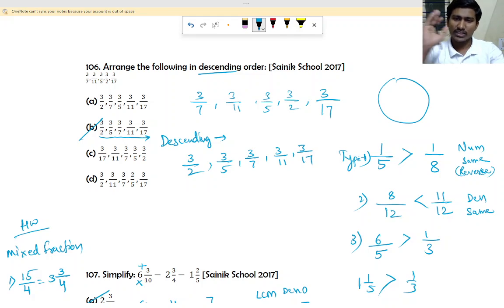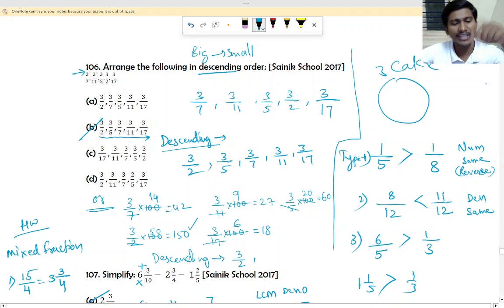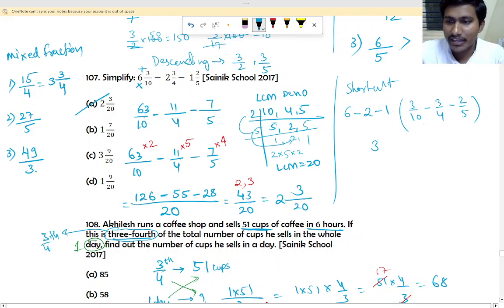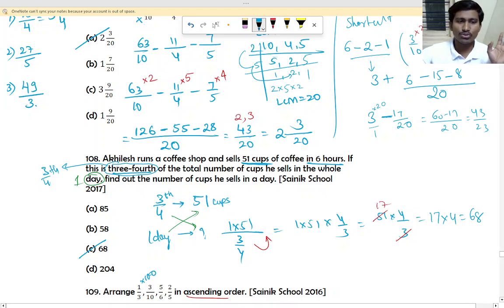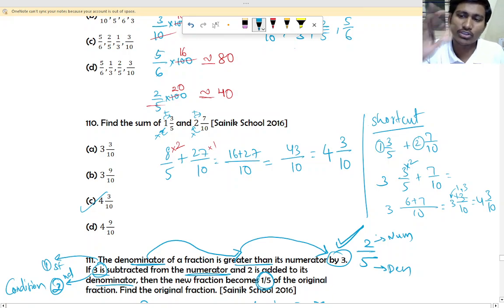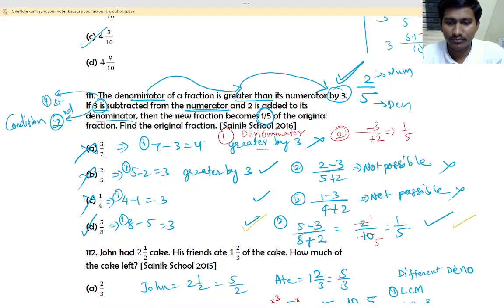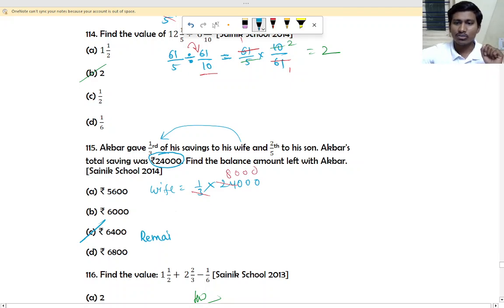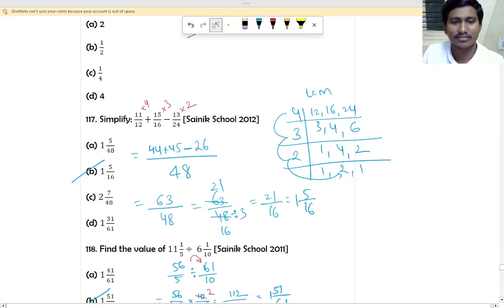03 Fractions Revision || Math Class || Daily Sainik Classes 28/11/2024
03 Fractions Revision || Math Class || Daily Sainik Classes 28/11/2024